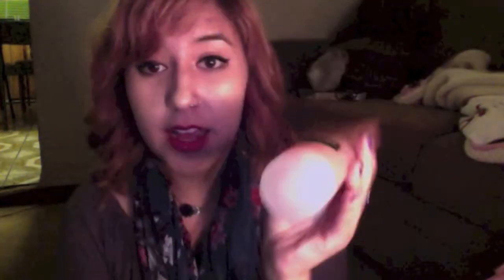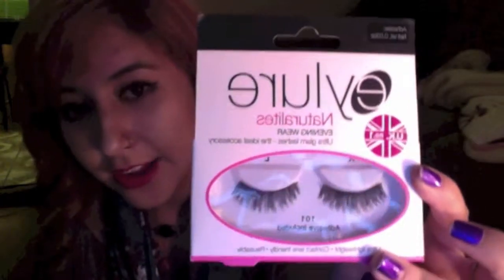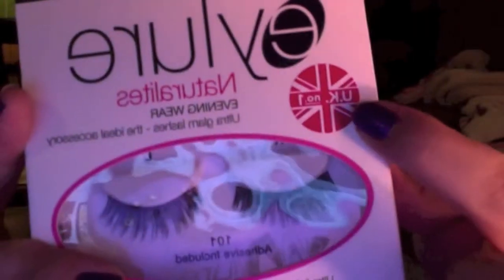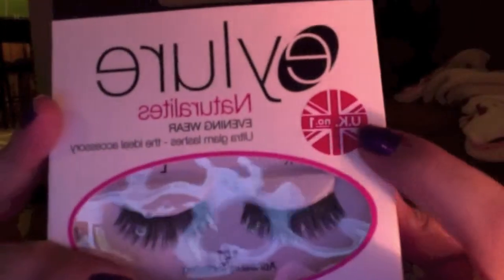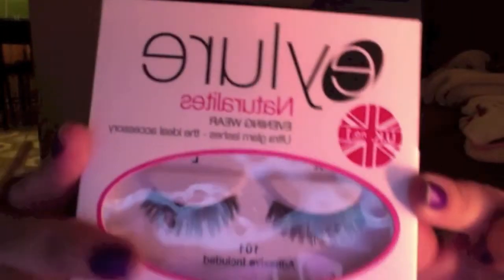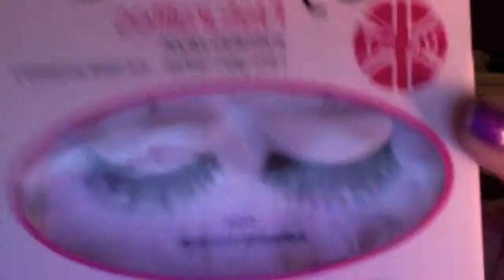Vlogtober 11 - Haul & Chinchilla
This is a haul where I show you what I bought from Ulta and Walgreens. I also show my chinchilla. :3 Enjoy

Twitter.com/Arekellayy